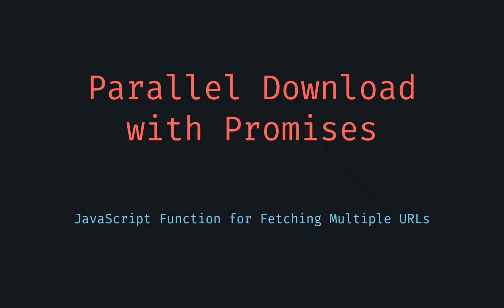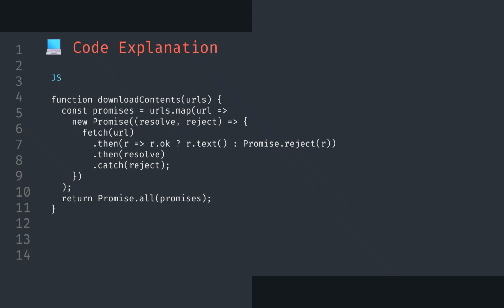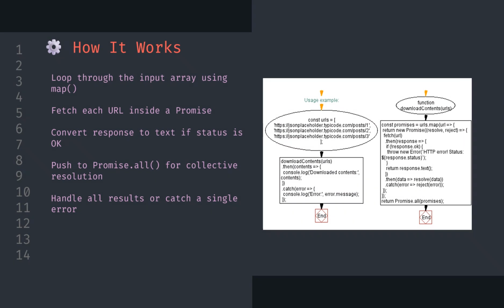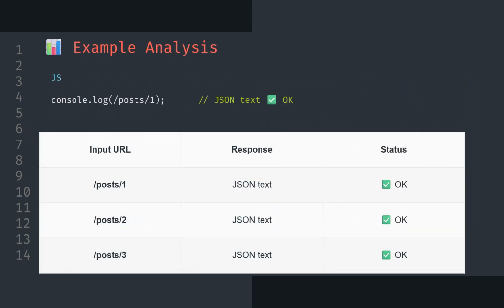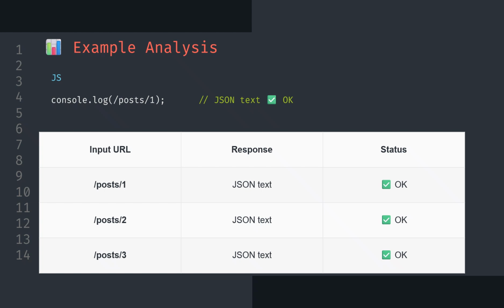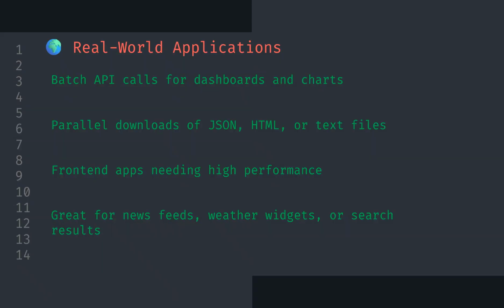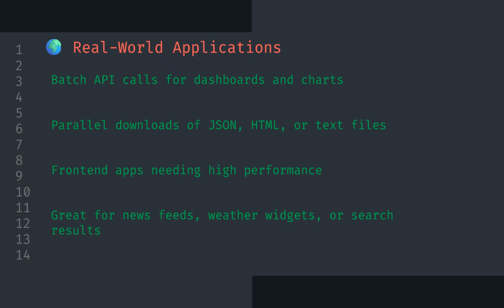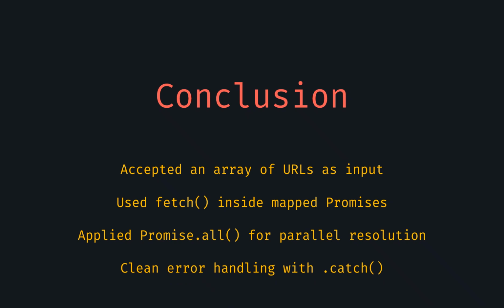Download Multiple URLs in Parallel Using JavaScript Promises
🎥 Parallel URL Downloads with Promises in JavaScript
In this video, you’ll learn how to download content from multiple URLs in parallel using Promises in JavaScript. Running downloads concurrently is a powerful way to improve performance, especially when working with multiple API endpoints or large sets of files. This JavaScript pattern is widely used in modern web development.
Key Learning Points:
• Use Promise.all() to handle multiple parallel URL downloads in JavaScript.
• Manage network requests efficiently using fetch() and Promises.
• Handle JSON or file data from multiple sources with clean, scalable code.
What You’ll Need:
A basic understanding of JavaScript Promises, the fetch() API, and how asynchronous operations work with Promise.all().
📚 Resources:
• MDN Web Docs: Promise.all() and Fetch API
• JavaScript.info: Promises and Async Programming
• Eloquent JavaScript, Chapter on Asynchronous Control
Master parallel data fetching with Promises and boost performance in your JavaScript projects.